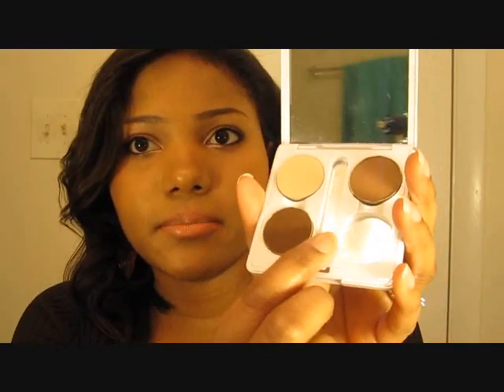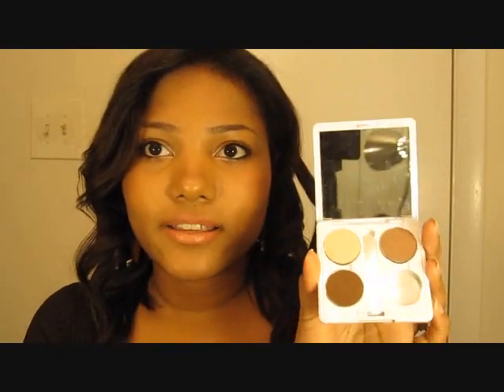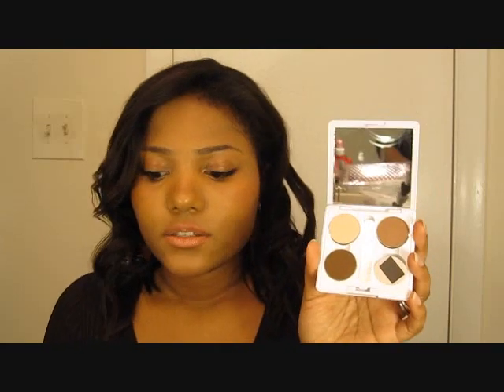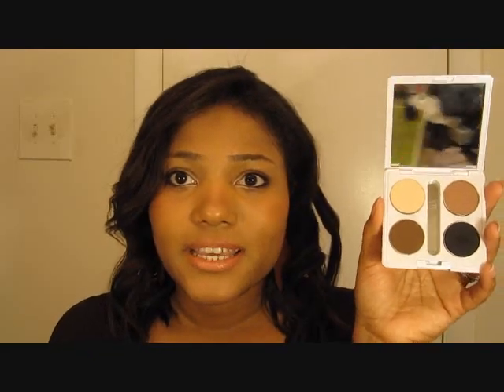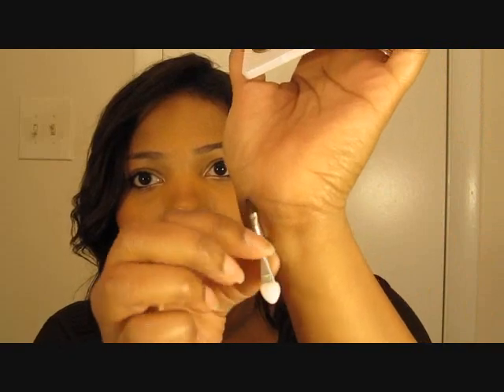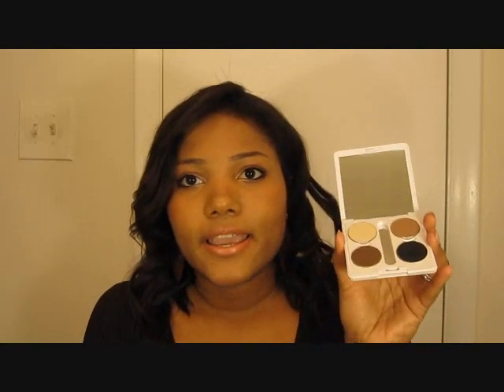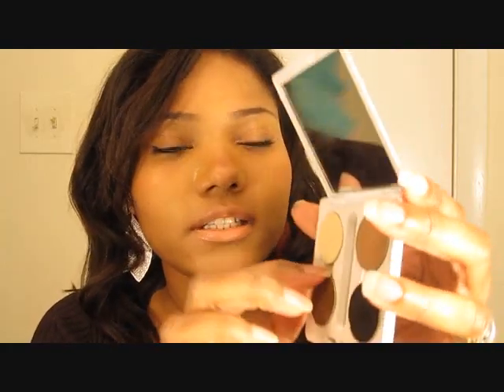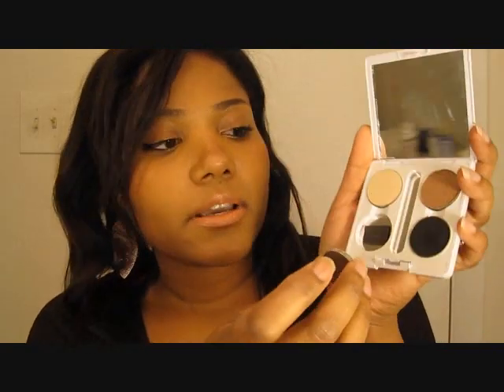Easy DIY Magnetic Eyeshadow Palette!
You only need two products! Check it out!